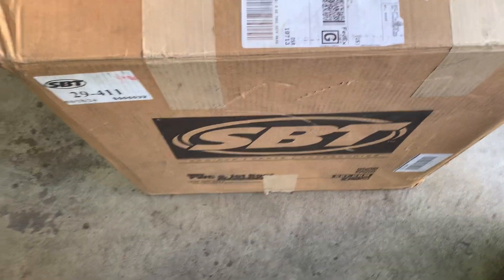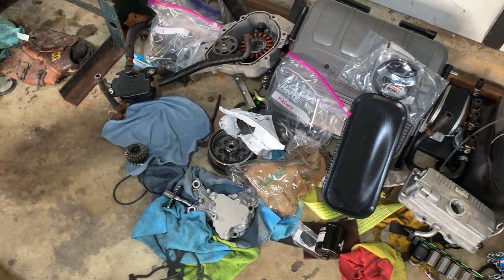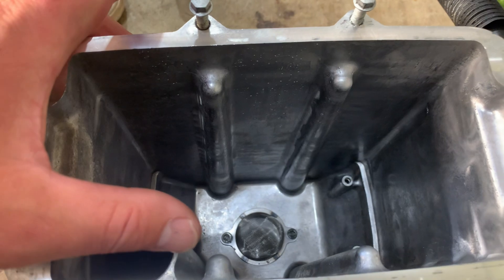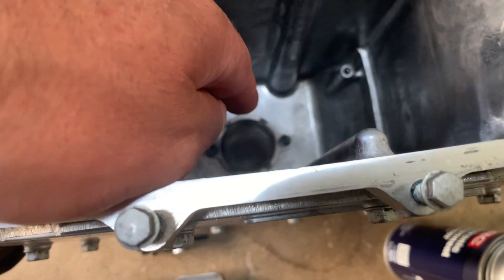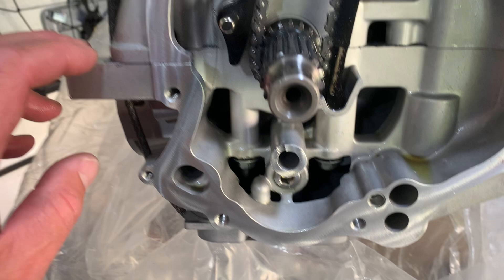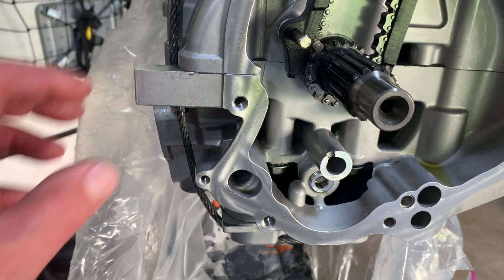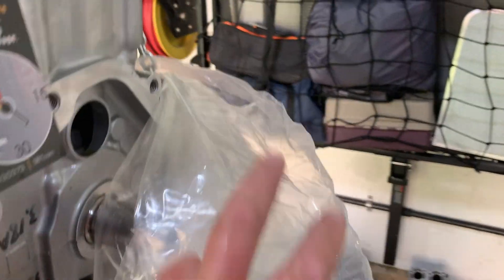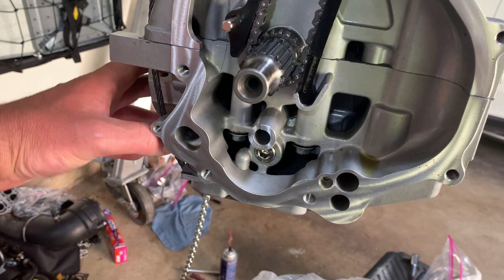Yamaha MR1 SBT Engine Assembly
Part 2 of the 2006 Yamaha FX cruiser rebuild. The original engine was removed for use in a Yamaha AR230, finally this is reliable since the SBT engines are now removed.
Torque specifications from the engine manual are shown through the assembly process.

Will I blow this up? Testing to understand why SBT engines have low oil pressure. The entire engine is fabricated by SBT, and not Yamaha. A factory oil pump was installed, factory recommend oil, torque specs adhered to, cooling system was completely cleaned. Let's find out in upcoming episodes.

Contents

00:00 -Intro.
00:11 -SBT Engine Unboxing
00:40 -Part Cleanup and inspection
01:16 -Engine inspection as received
02:22 -Reduction Drive Gear Specifications
02:58 -PTO Installation
03:12 -Oil Pump Specifications
04:04 -Oil Tank Specifications
04:08 -Oil Tank Exploded Diagram
04:38 -Magneto Generator Specifications
06:06 -Installing the starter
06:15 -Installing Cam, Temp, and Knock Sensors
06:39 -Exhaust Manifold Specifications
07:02 -Exhaust Elbow Specifications
07:31 -Installing oil pressure sensor
08:04 -Coolant Hose inspection and clamp replacement
08:53 -Coolant Hose installation and routing
09:31 -Engine Installation
10:02 -Coupling Alignment Specifications
11:02 -Note about fuel/air box removal and installation
11:48 -Rolling engine over to prime oil system
12:19 -IT'S ALIVE!